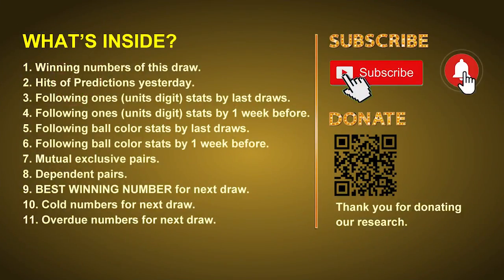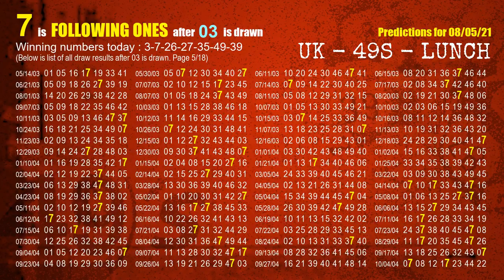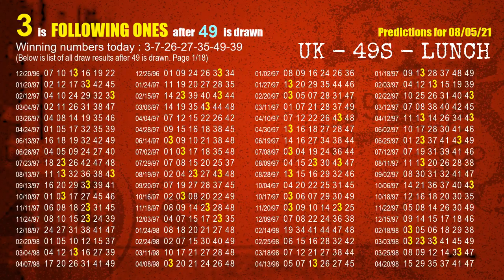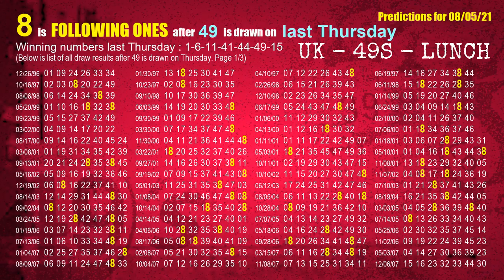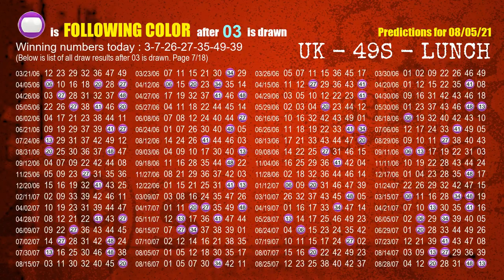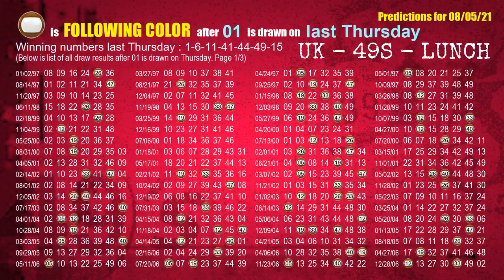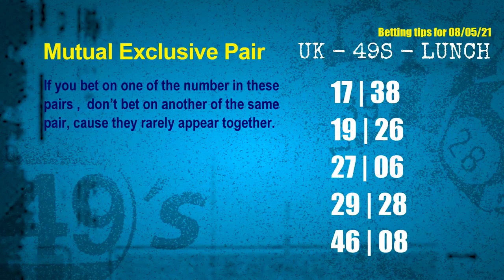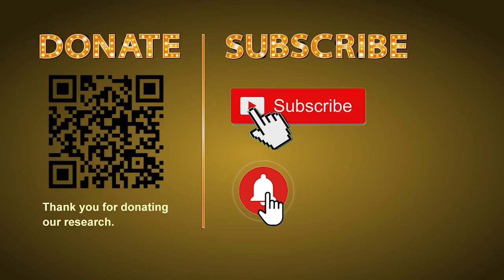UK49s LUNCH | Math teacher HIT3.7.9ones | How to win Aug 05 and result on Aug 04